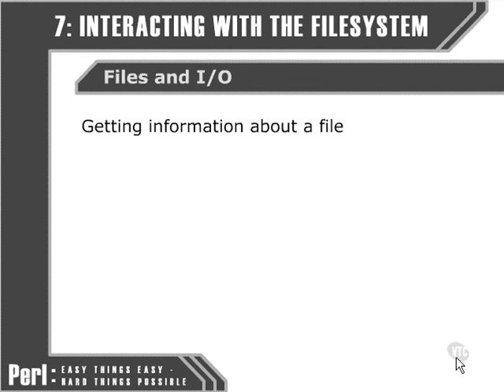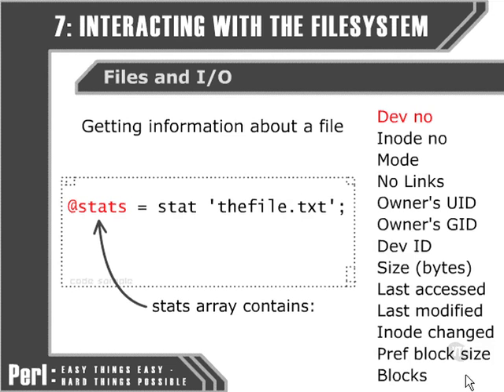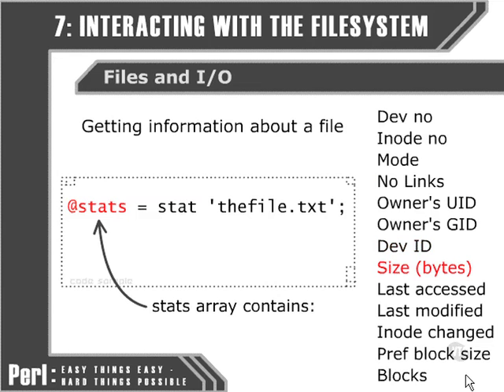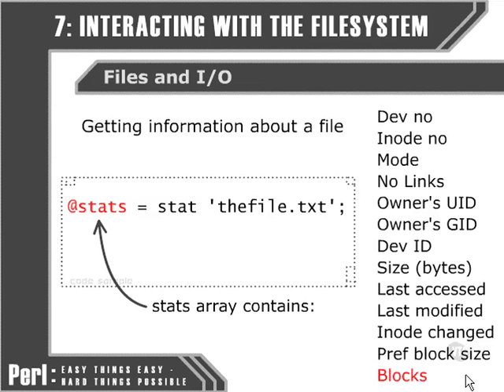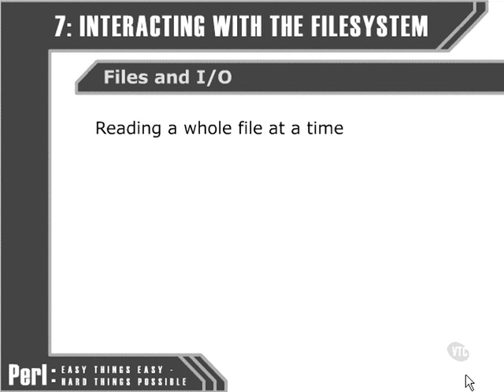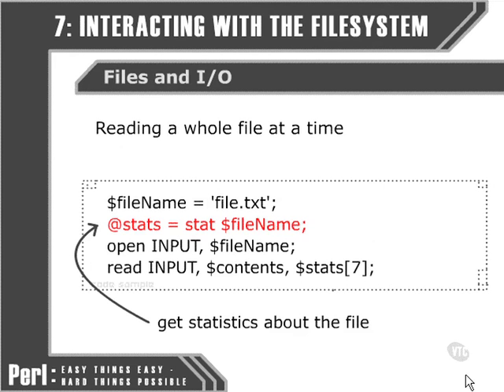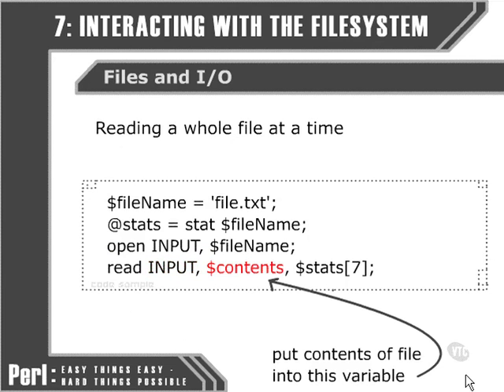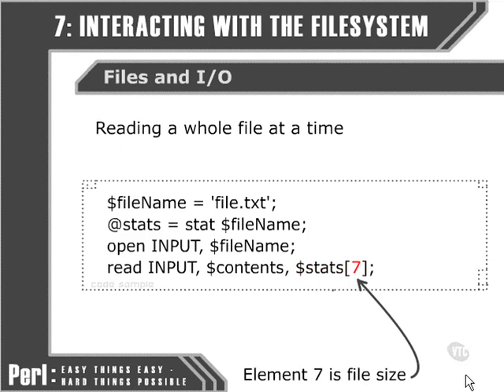VTC Player Perl Fundamentals, Reading a files contents at once